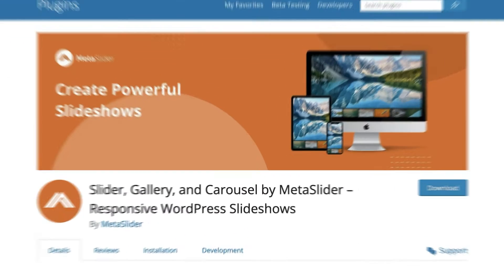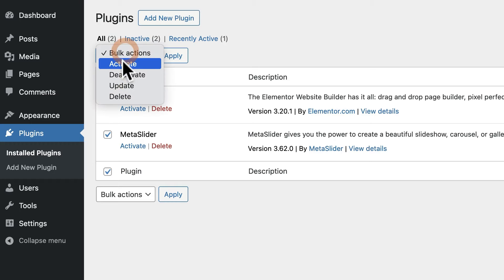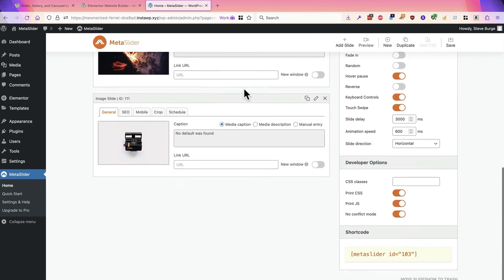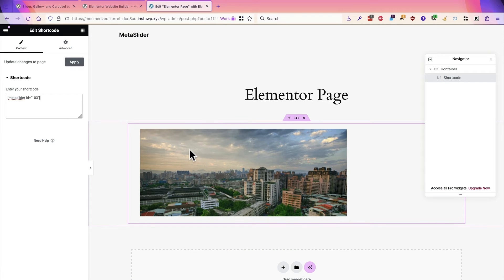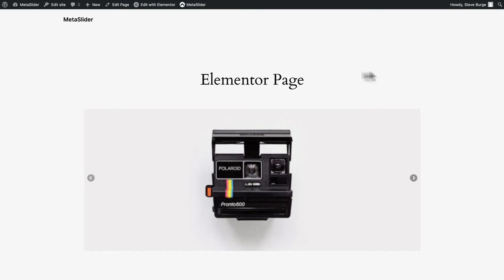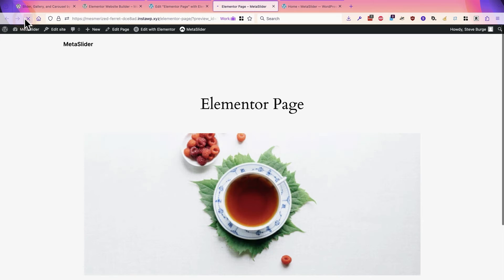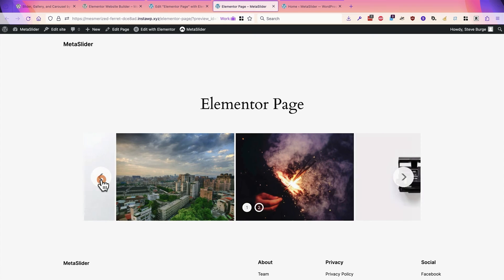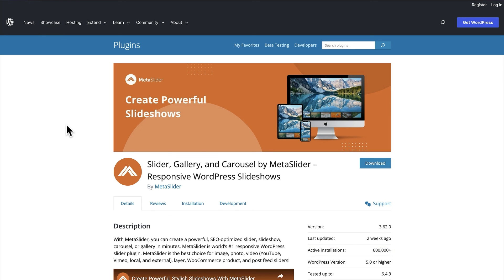Build an Elementor Slideshow With MetaSlider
Elementor is the most popular page-builder plugin in WordPress and MetaSlider is the most popular slideshow plugin. So naturally, they make a great combination.

In this video, I’ll show you how to add a MetaSlider slideshow into an Elementor layout.